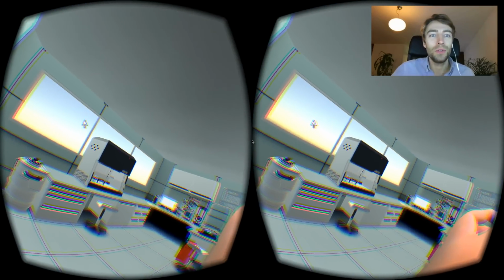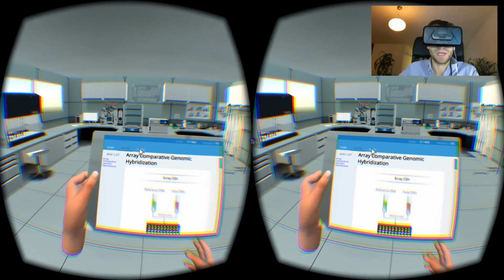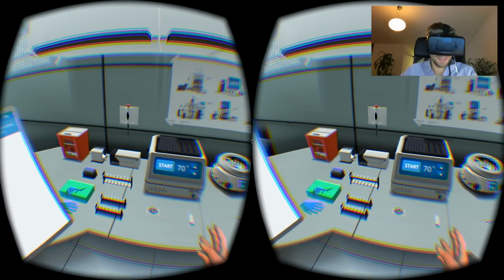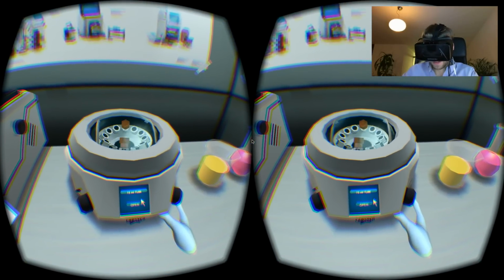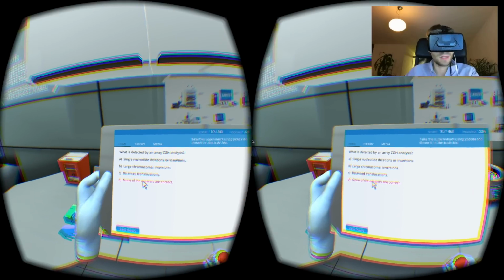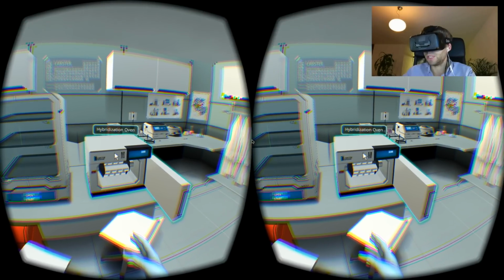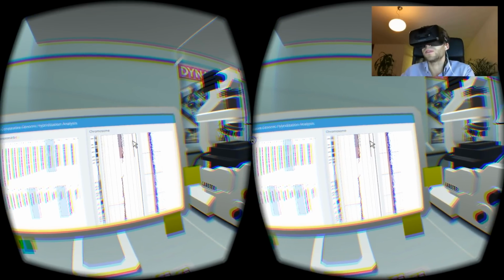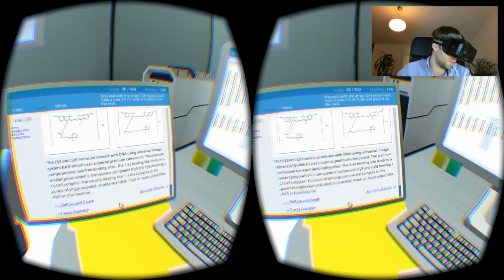VR Education with Oculus Rift DK2